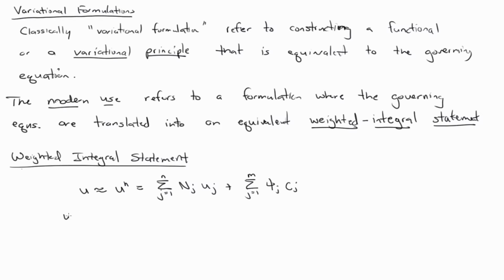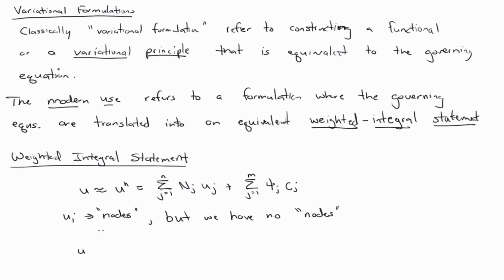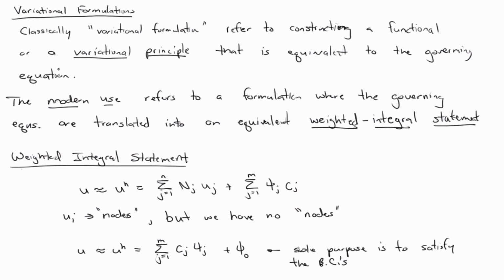Comment on "variational formulatoins"